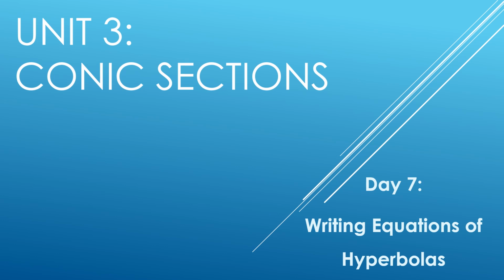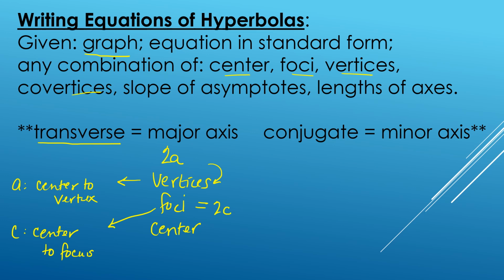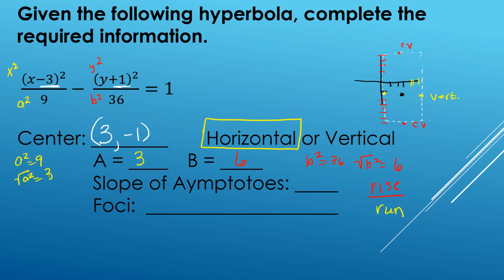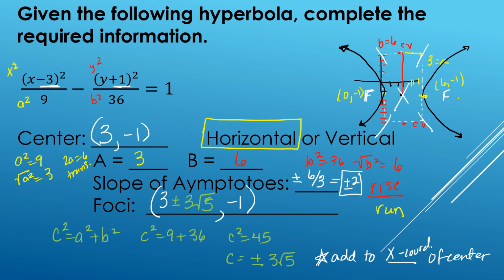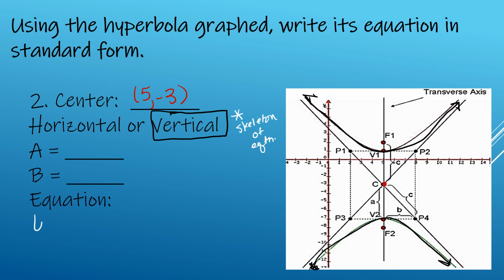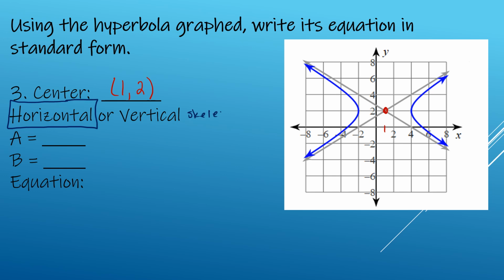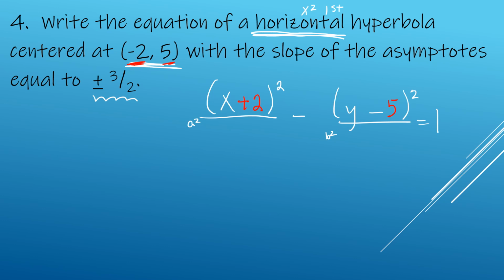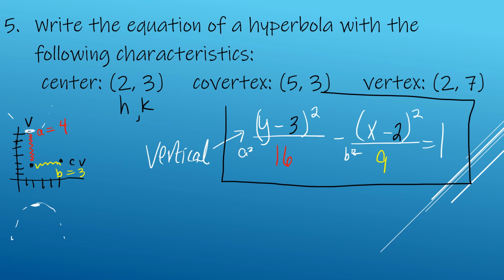Day 10 Writing Equations of Hyperbolas NOTES Video